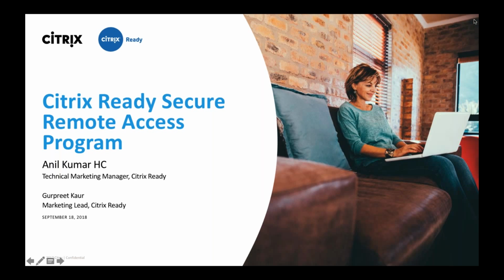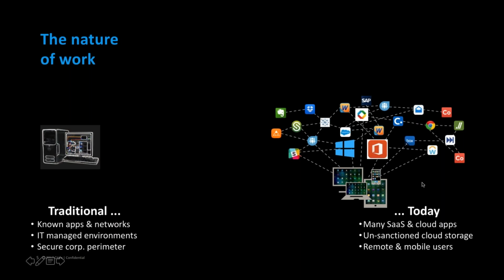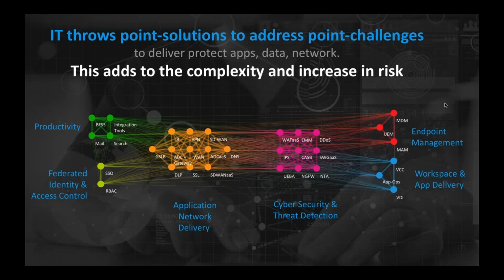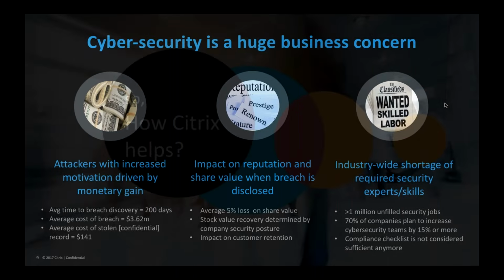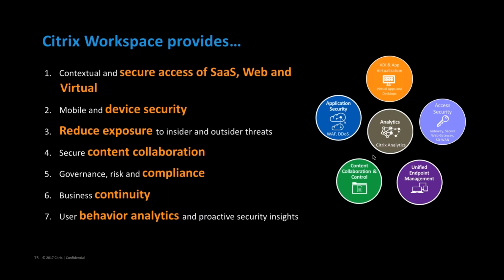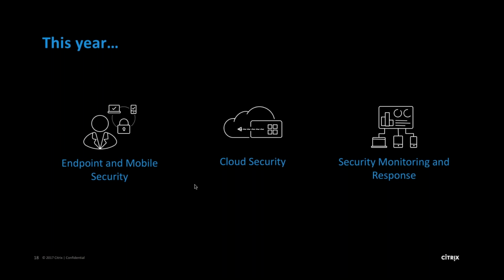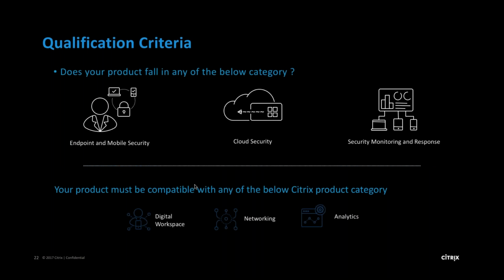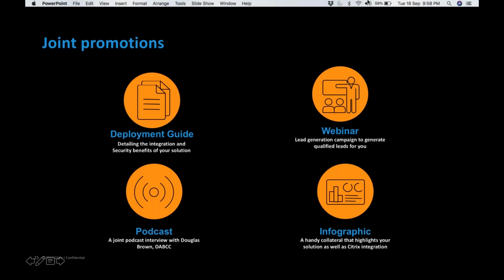Webinar | Join Citrix Ready in the Cloud and Security Journey